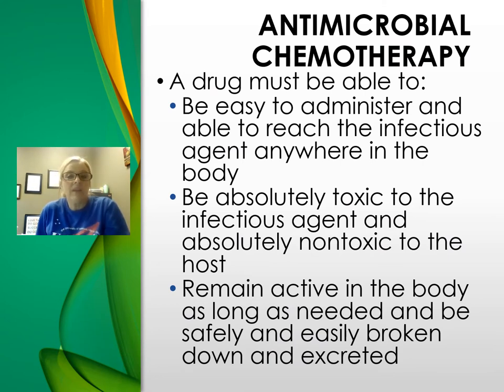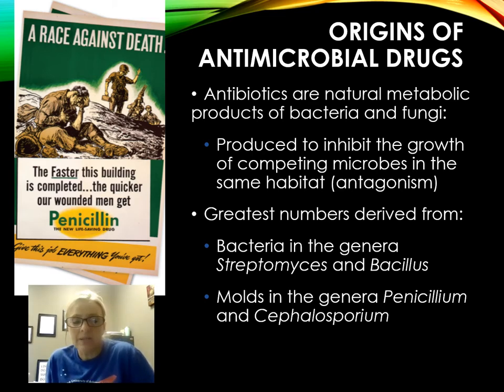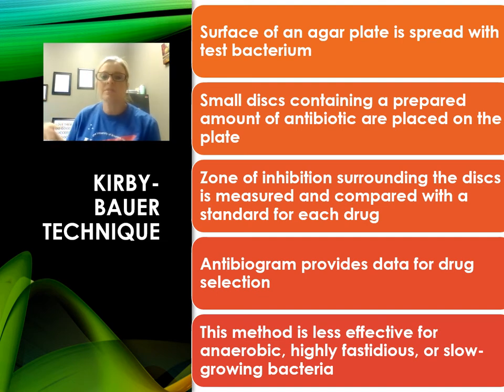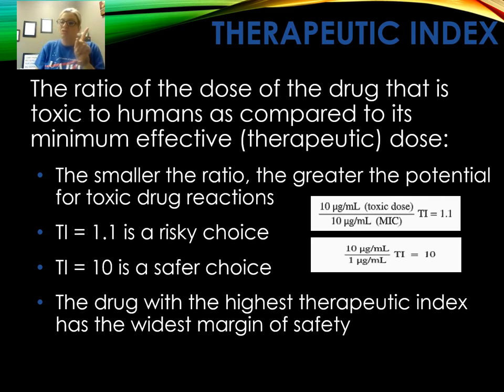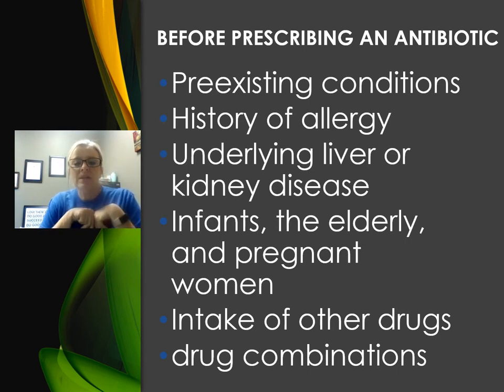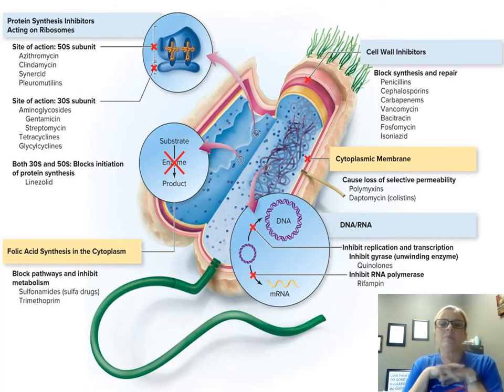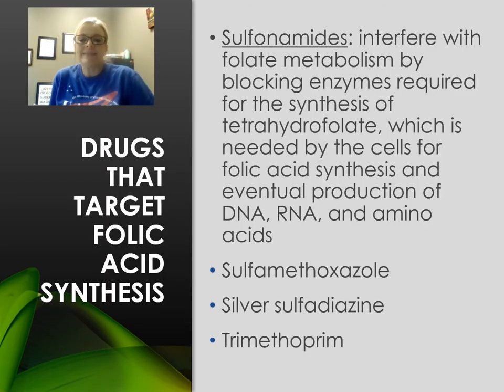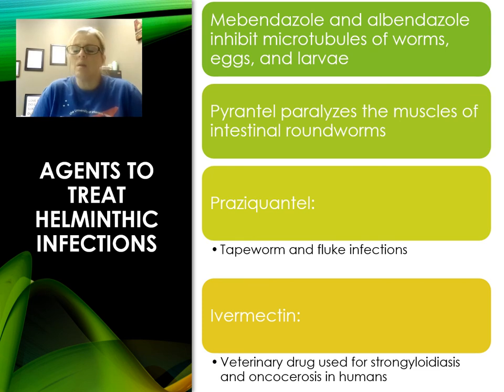Chp 10 Part 1 antimicrobial treatment